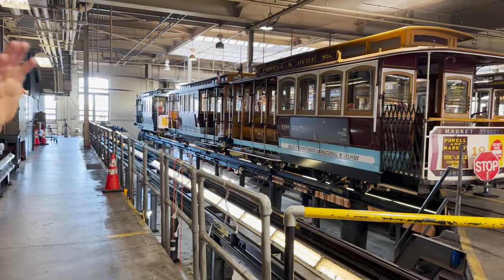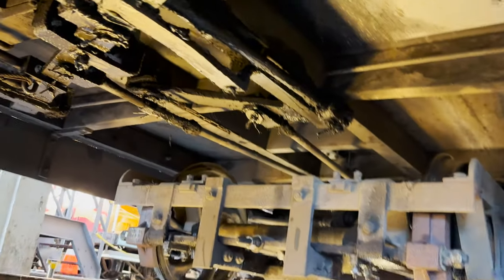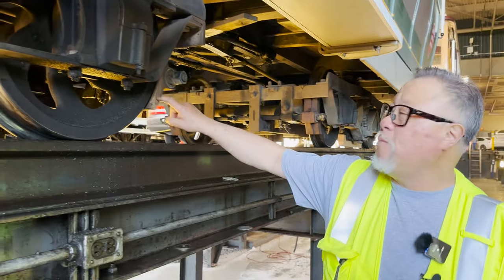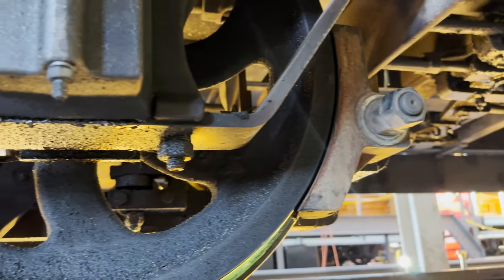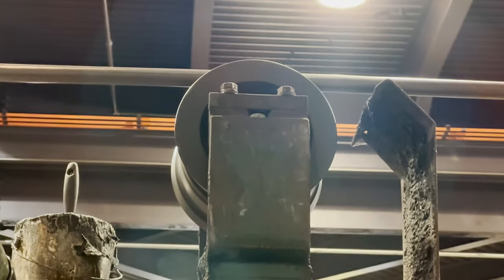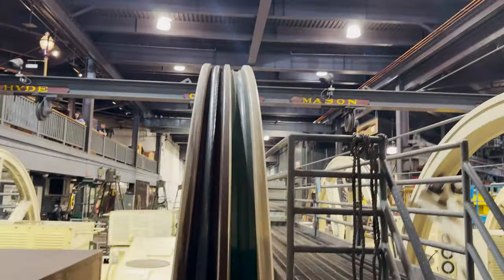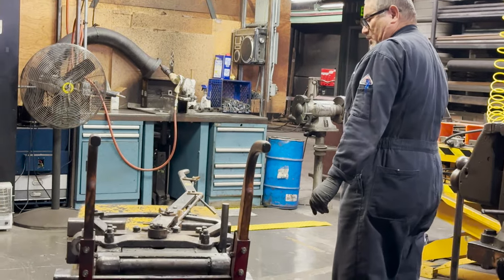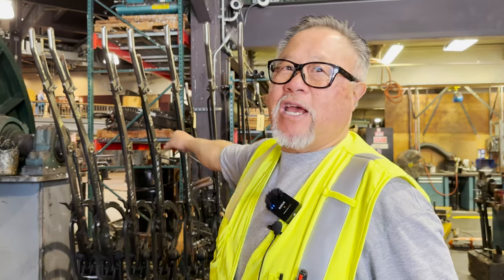Behind the Scenes: Cable Car Barn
The SFMTA is commemorating 150 years of iconic cable cars! Journey behind the scenes at the captivating cable car barn in Nob Hill. Meet Dennis and Pete, members of the dedicated team that ensures the seamless operation of San Francisco's beloved cable car system. Take a glimpse into the inner workings of the cable car world!